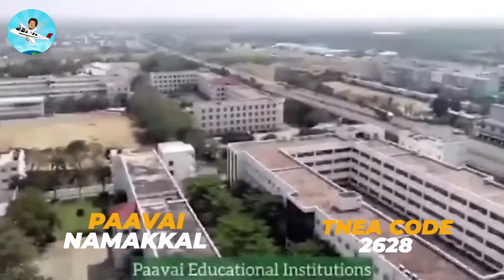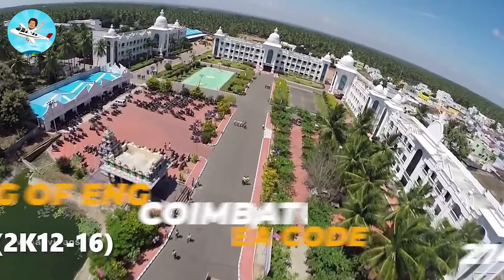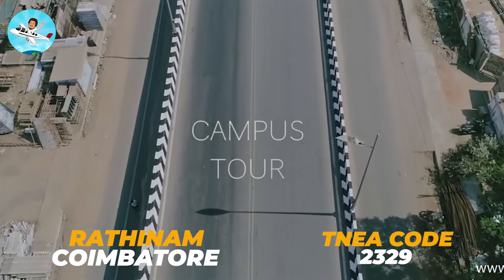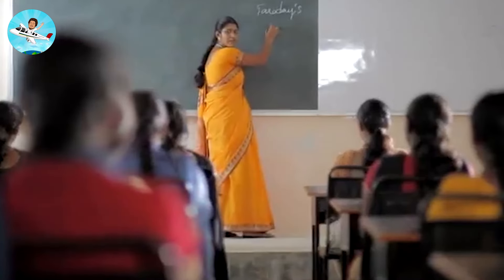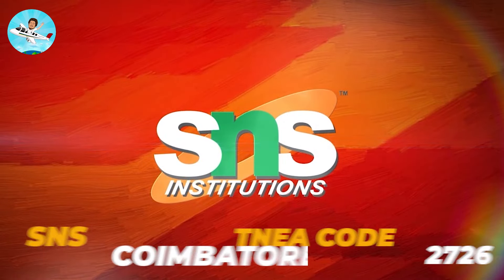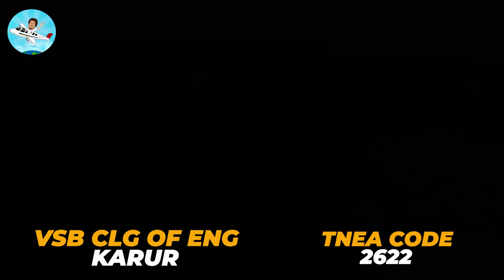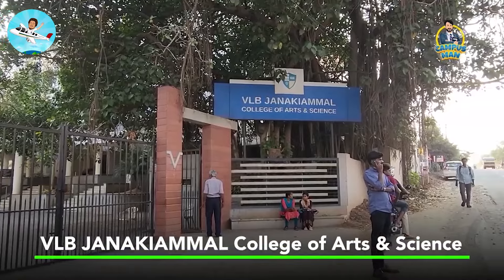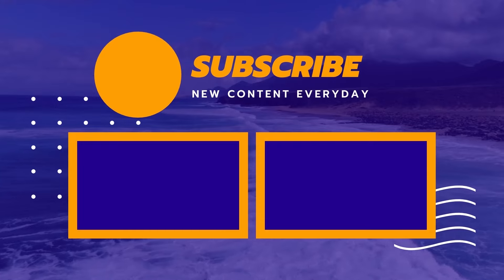TNEA 2024 130 to 160 Cutoff College List | BEST COLLEGES | Round 2 and Round 3 Colleges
TNEA 2024 100 to 130 Cutoff College List |Cutoff List | BEST COLLEGES | Round 2 and Round 3 Colleges

Students can apply through tneaonline.org, tndte.gov.in.

Qualifications:

Candidates must have passed their intermediate (Class 12) or equivalent examination from a recognised board with Physics, Chemistry, and Mathematics as compulsory subjects.

Minimum marks required for TNEA admissions is 45% in Class 12 for General Category and 40% for others.

Age Criteria:

Minimum age: 18 years

Maximum age: 25 years

As per the TNEA rules, an age relaxation provision is present for the reserved category.

Documents required:

Class 10 mark sheet

Class 12 mark sheet and hall ticket

Transfer Certificate

Passport size photograph

Scanned signature

Income certificate (if needed)

Nativity certificate (not for candidates who are exempted)

Identity proof

Category certificate (if applicable)

Courses Offered:

Through TNEA, Anna University offers various undergraduate courses like BE & BTech in different specialisation that includes:

Automobile Engineering

Biotechnology Engineering

Civil Engineering

Electrical & Electronics Engineering

Information Technology

Mechanical Engineering

Food Technology

Chemical Engineering